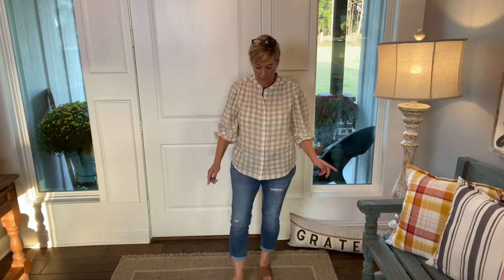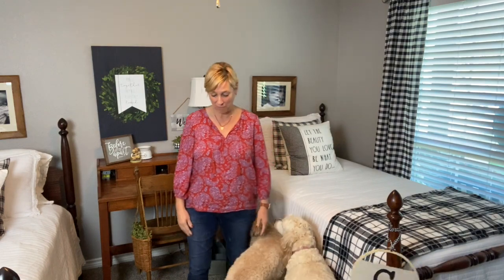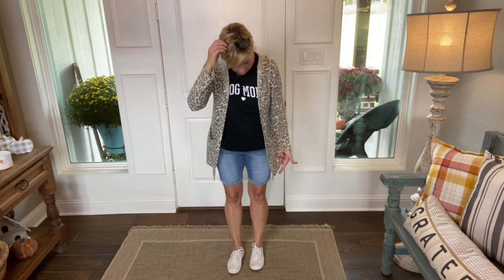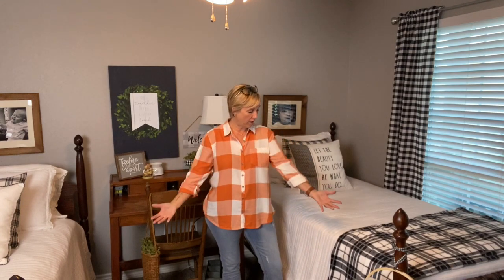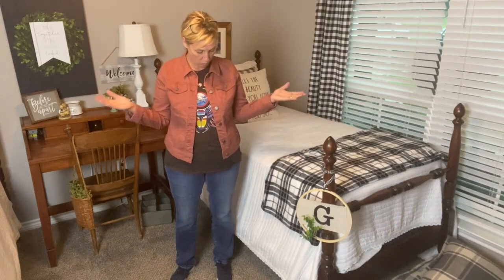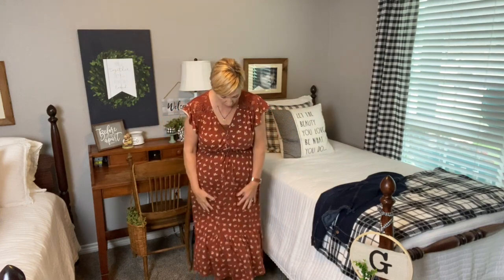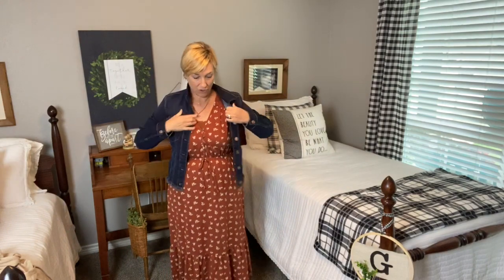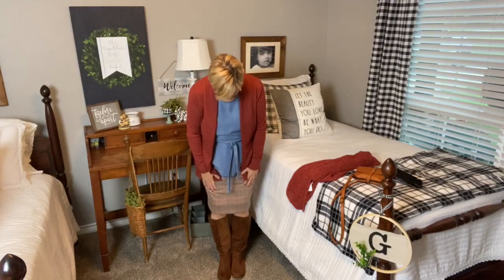What I Wore Last Week / OOTD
Thank you for joining me for a fun video highlighting what I wore last week!  We do lots of unboxings here, sprinkled with some shopping hauls, my doodles and my health journey!!

I am happy you are here😊